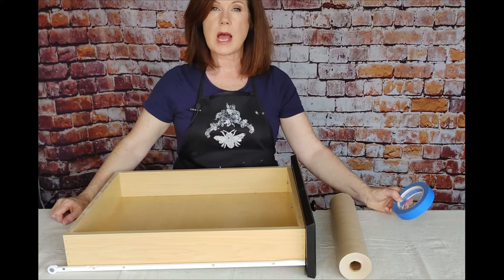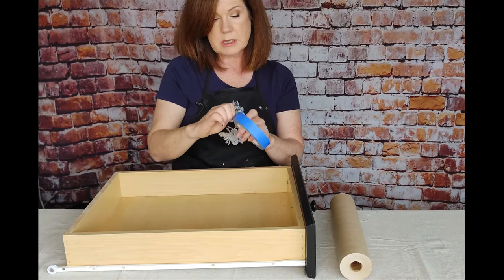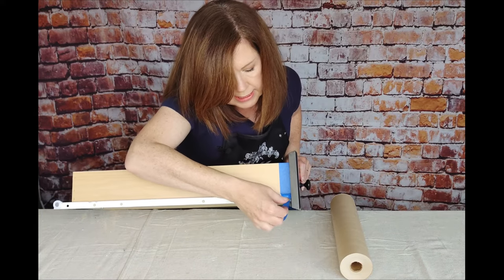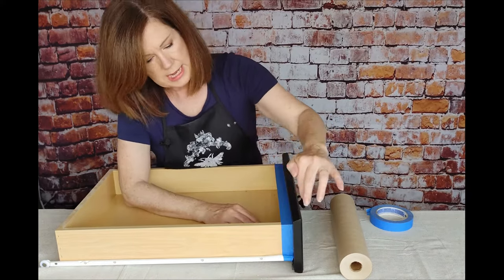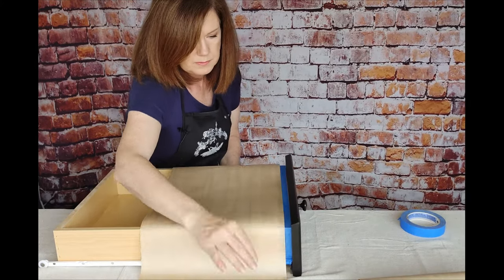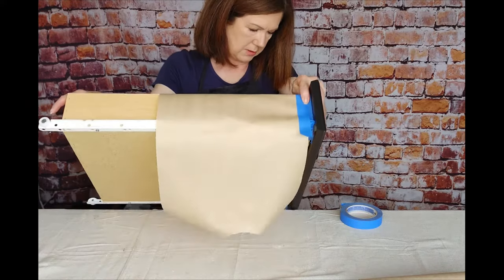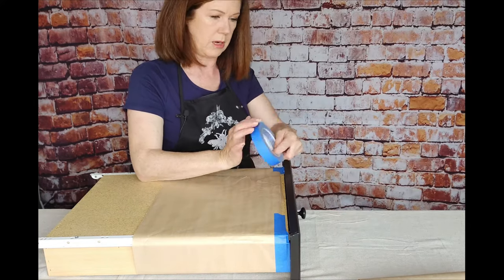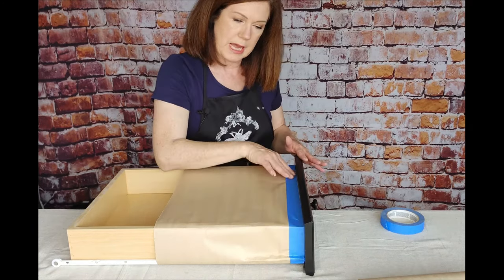Taping a Drawer before Painting/Spraying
How to tape and paper kitchen drawers for painting, either with brush/roller or with a sprayer...

This is one of those details that will make your cabinets look like a pro did them!

How to Tape and Paper a drawer before painting or spraying...